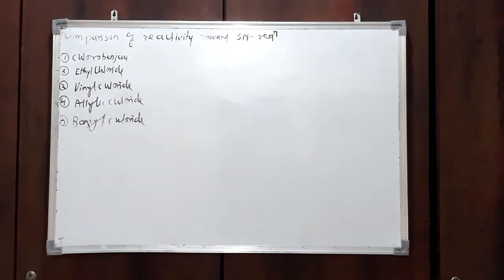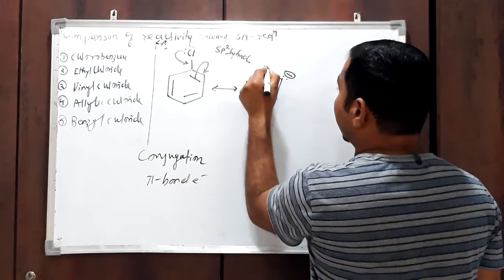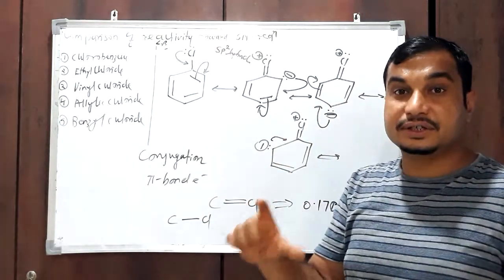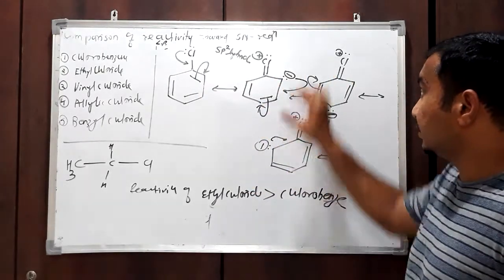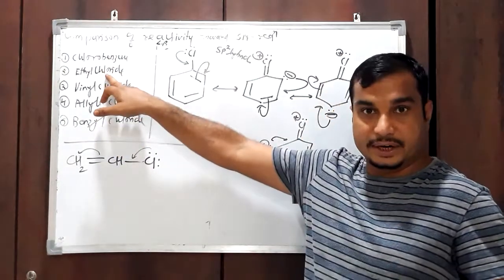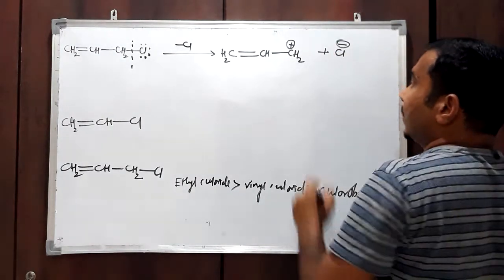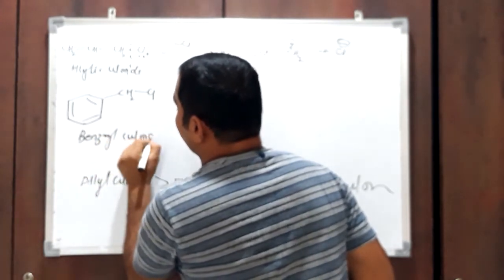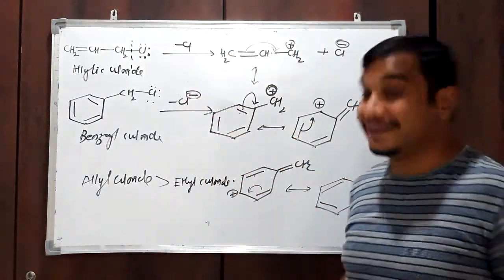Alkyl halide 19